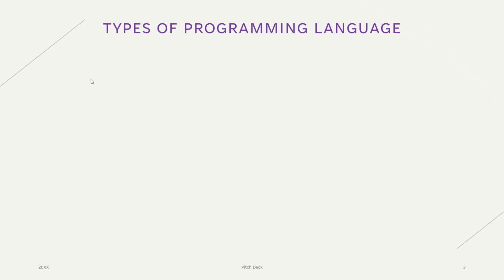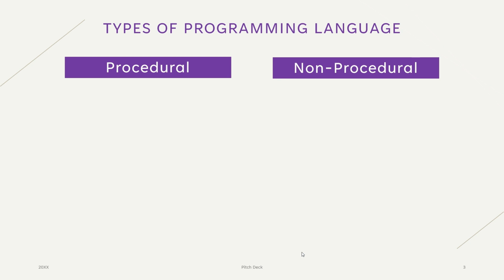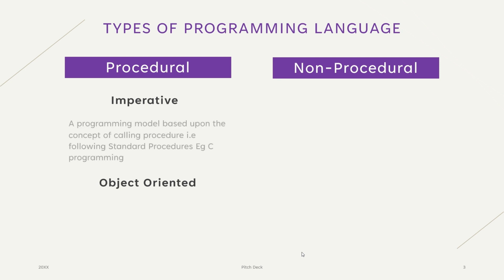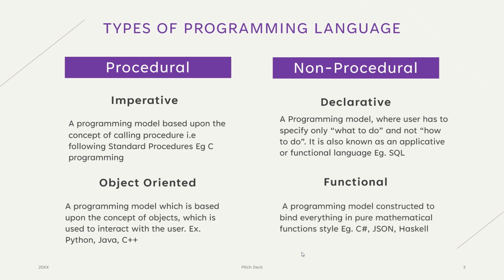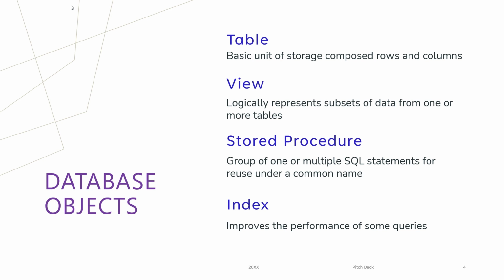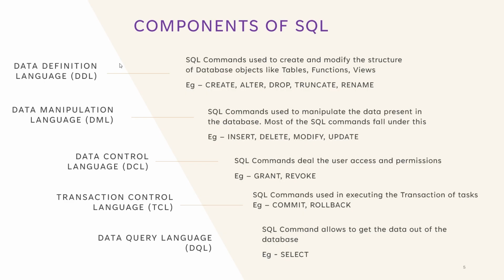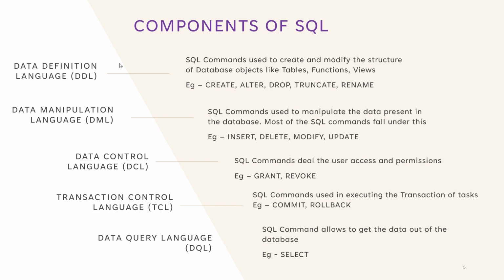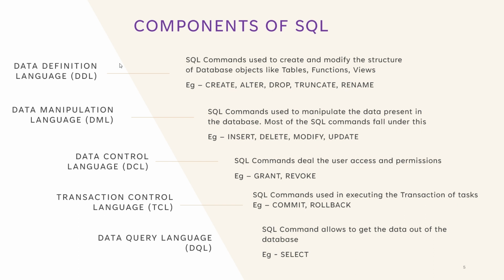SQL -Theoretical concepts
In this video, we have shared an introduction about SQL and its theoretical components
This video also gives insights on
Types of Programming Language
Procedural Vs Non-Procedural Programming
Use of SQL Optimizers
Database Objects
Major Components of SQL